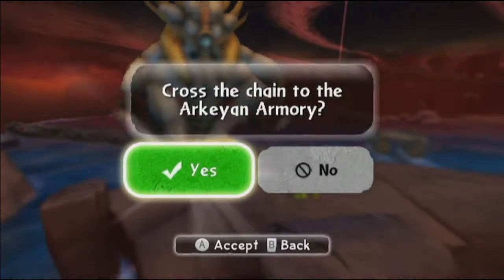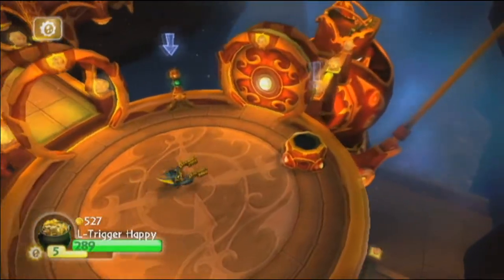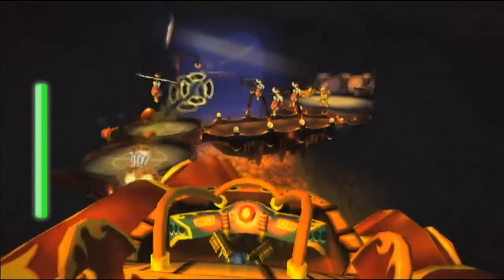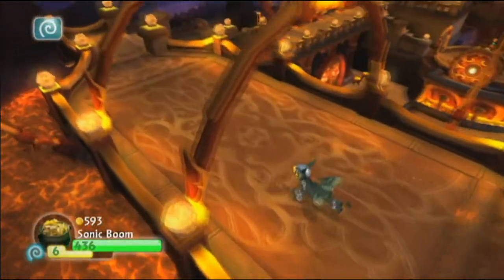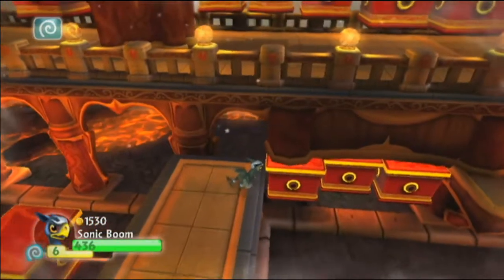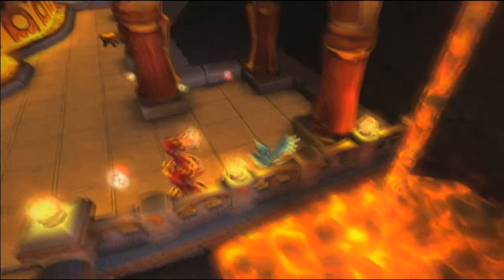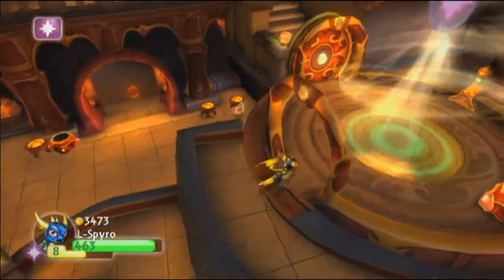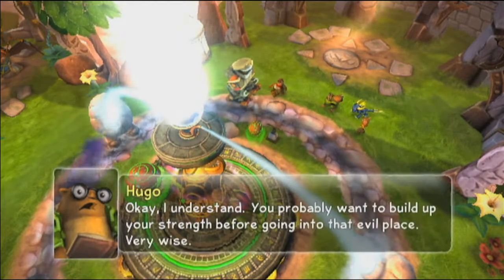Skylanders Spyro's Adventure - Episode 21 | "Arkeyan Armory"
Welcome to my 100% walkthrough of Skylanders Spyro's Adventure for the Wii! In this video we obtain the Eternal Magic Source!

Thanks for watching, and don't forget to "LIKE" the video, leave a "COMMENT" if you enjoyed, and "SUBSCRIBE to the channel for this and my other walkthroughs, both current and upcoming!

Skylanders: Spyro's Adventure is the first video game in the Skylanders series, developed by Toys for Bob and published by Activision. It is an action 3D platformer video game that is played along with toy figures that interact with it through a "Portal of Power", that reads their tag through NFC and features the voices of Josh Keaton, Darin De Paul, Dave Wittenberg, Keythe Farley, Audrey Wasilewski, Joey Camen and Kevin Michael Richardson.

It was released worldwide in October 2011 (in Japan on July 12, 2013), being distributed by Toys "R" Us and published by Square Enix, and was released for the Wii, PlayStation 3, Nintendo 3DS, and Wii U.[1]

Activision announced that as of June 3, 2012, the game had been the top selling console and handheld video game worldwide for 2012.[2] As of March 31, 2012, Activision has sold over 30 million Skylanders toys, and sales are expected to exceed $500 million by the end of the year.[3][4] A direct sequel, Skylanders: Giants, was released in 2012 for the Nintendo 3DS, PlayStation 3, Wii, Wii U, and Xbox 360.

The game has received generally favorable reviews. GameSpot gave it a 7.5 out of 10, praising its family-friendly gameplay and role-playing-style character progression, but criticized the lack of online multiplayer, the cost of buying a complete set of figures, the arbitrary inclusion of Spyro, and the unreliability of the Portal of Power peripheral.[27] Nintendo World Report gave the game a 9 out of 10, praising the Wii version for its gameplay and production values, and the 3DS version for its accessibility to younger gamers and overall design.[30] Gaming Nexus gave Skylanders a B+ and praised the game for taking the Spyro franchise to a younger audience once more, though noted that the game has a few flaws.[31]

ZTGD gave the game 8.7 /10 in a positive initial review (October 2011)[33] and their follow-up article on 4 January 2012[34] noted a worldwide shortage of additional toys to the starter pack trio, an issue the manufacturer, Activision, warned of in November 2011 due to the significantly higher-than-expected demand.[35]

Giant Bomb reviewer Jeff Gerstmann gave the game four out of five stars, stating "Skylanders is probably aimed at kids, but whatever. I am a legal adult...and I think it's still pretty cool."[36]